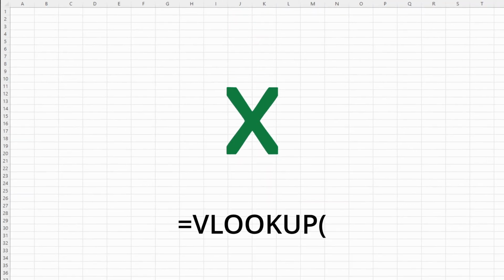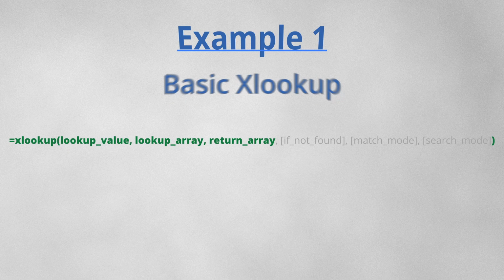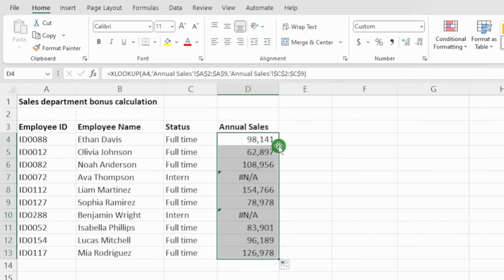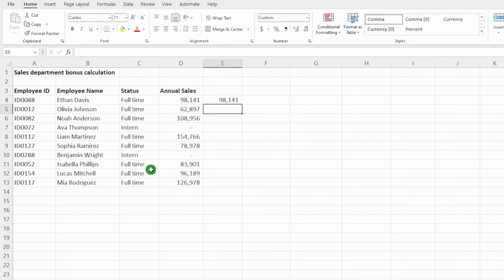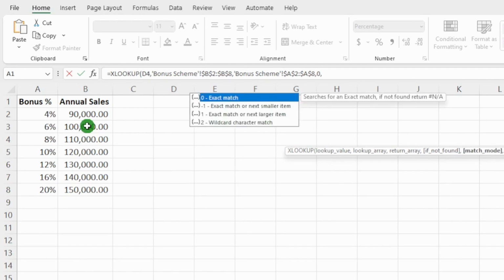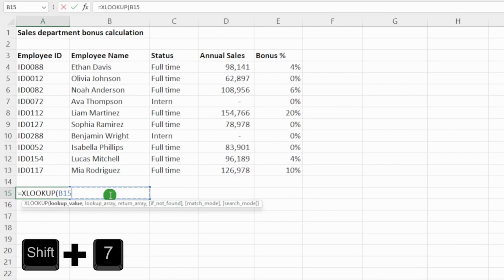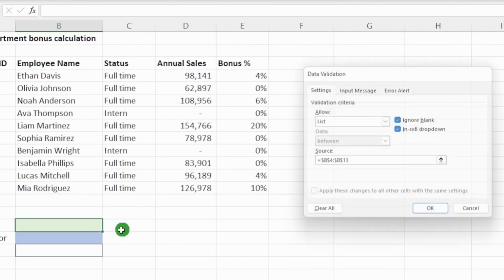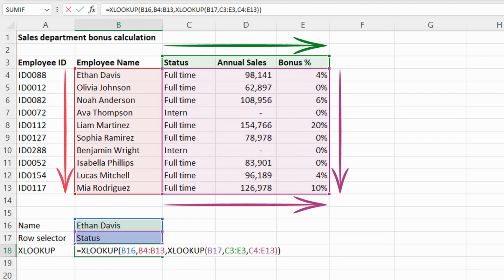Excel XLOOKUP - The king of lookups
Learn how to use Excel's XLOOKUP with 6 examples. Explore the pros and cons of XLOOKUP.

0:00 Introduction
0:22 Pros and Cons of XLOOKUP
1:06 XLOOKUP example 1 - Basic lookup (exact match)
2:08 XLOOKUP example 2 - Valid match not found
2:36 XLOOKUP example 3 - Horizontal lookup
3:01 XLOOKUP example 4 - Approximate match
4:31 XLOOKUP example 5 - Partial match
5:29 XLOOKUP example 6 - Two way lookup
6:40 Tip
6:48 Conclusion
7:09 Thank you